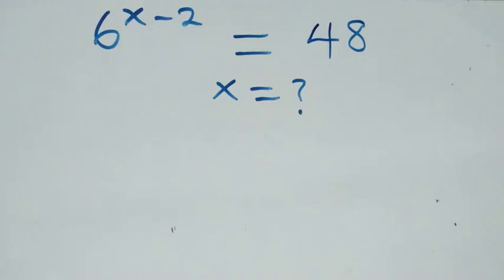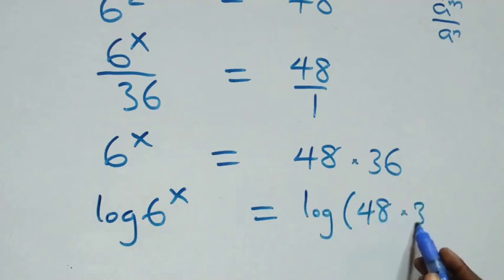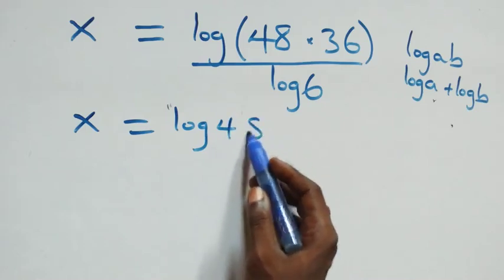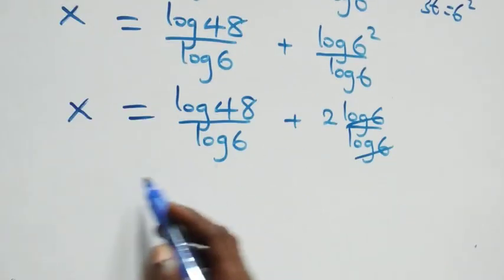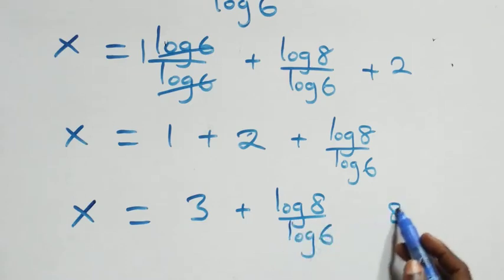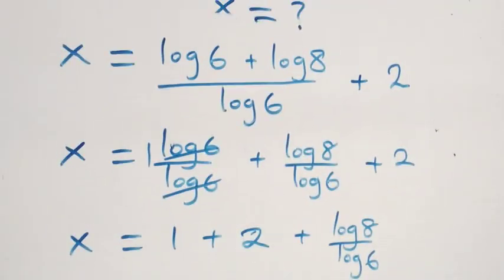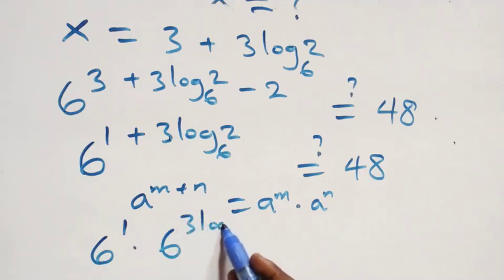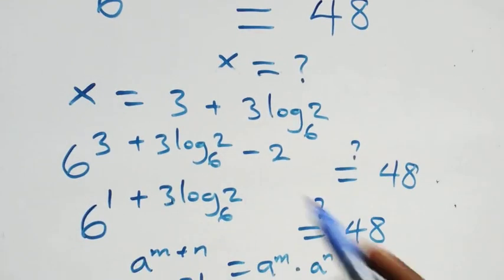Germany | Can you solve this? | Math Olympiad